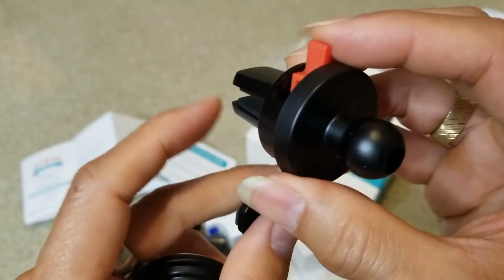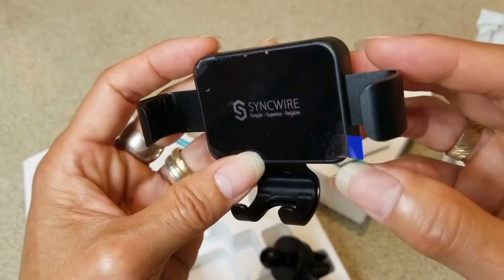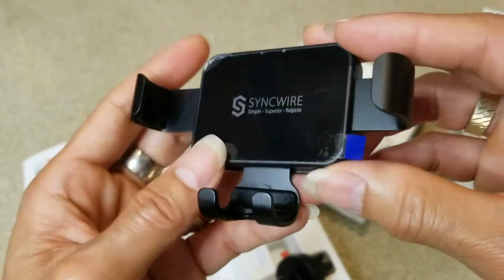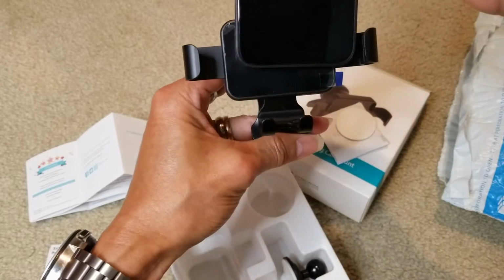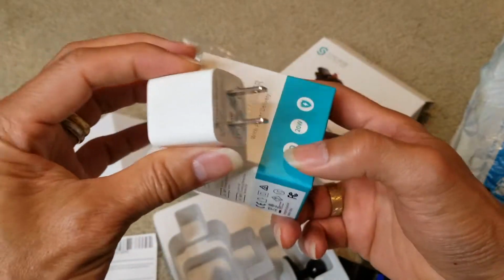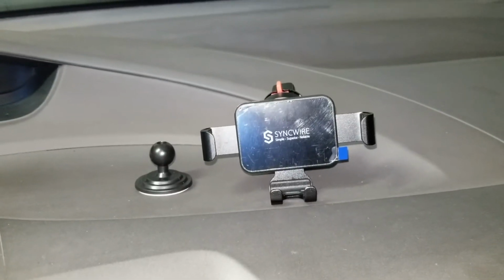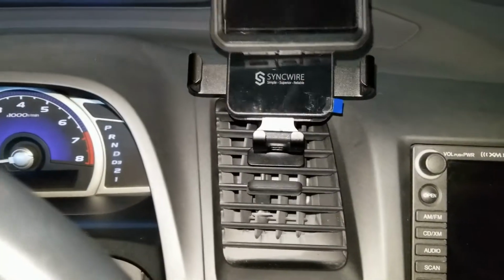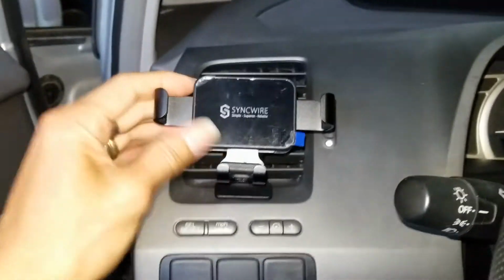Syncwire Car Phone Holder Gravity Smartphone Mount for Car AC Air Vent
Product Info

Product Info

Wireless Charger Fast Charging Board

Mini 20W PD Fast Charger